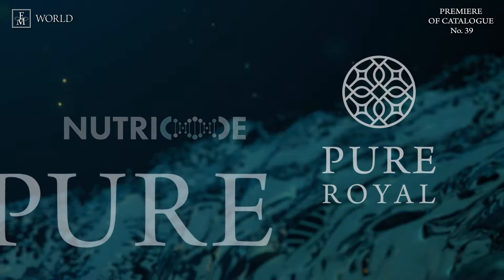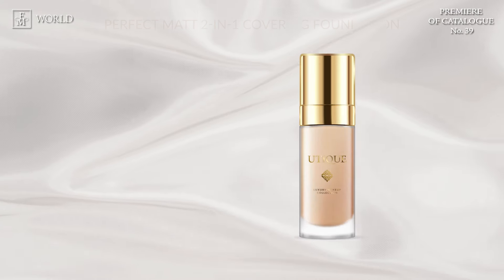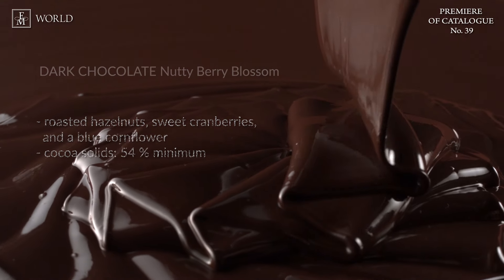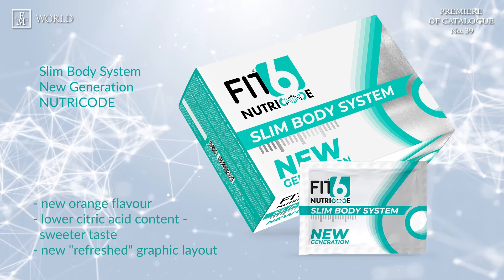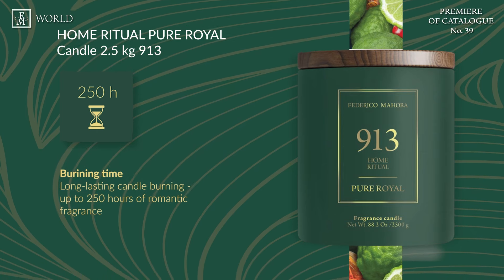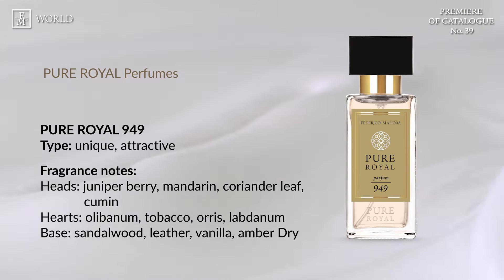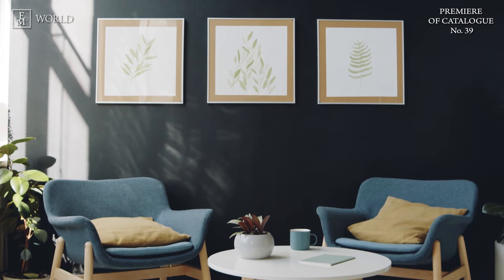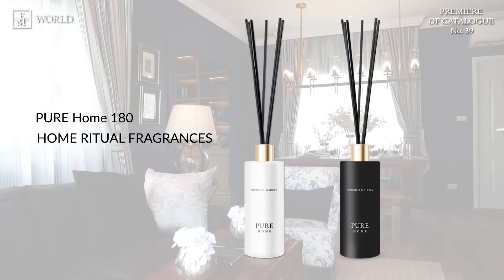Premiere of Catalogue no. 39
The beginning of autumn is never depressing for us, because it's the time of the catalog premiere! 😊

💝 The new products include:

• Luxurious UTIQUE massage candles
• AURILE SELECTION chocolates (4 dark and 3 milk)
• Slim Body System New Generation NUTRICODE
• Inner Balance New Generation NUTRICODE
• Container for mixing FONTAINAVIE cosmetics
• Perfumes (10 PURE ROYAL and 3 PURE fragrances)
• Perfumed hand wipe (PURE ROYAL 900 and 910)
• Home Ritual scented candle 2.5 kg (PURE ROYAL 900, 910 and 913)
• Home Ritual scented candles (PURE 05, 52, 431 and 436; PURE ROYAL 199)
• Home Ritual scented reeds (PURE 110 and 180)
• Home Ritual scented waxes (PURE 431 and 436)
• Luxurious UTIQUE shower gels (Bubble and Malachite)
• UTIQUE luxury body lotions (Ruby, Muffin and Malachite)
• Perfumed body lotion (PURE 413)
• SMART & CLEAN BIO powdered dishwashing liquid